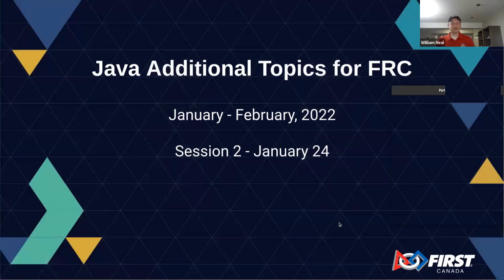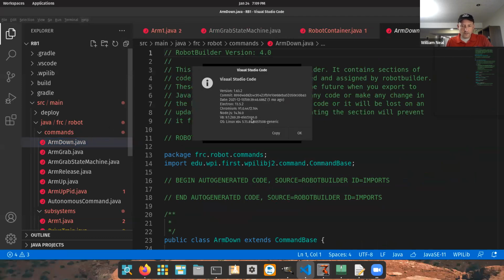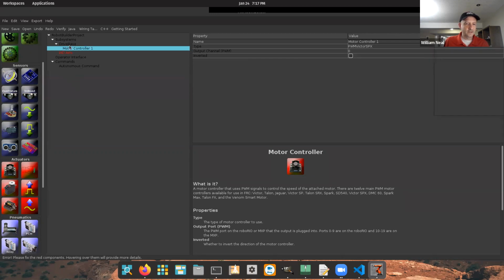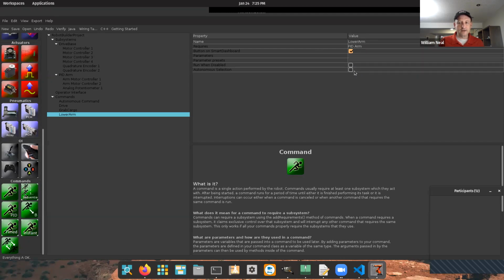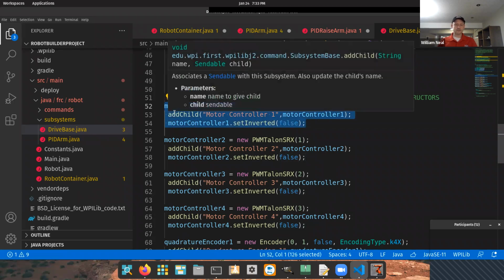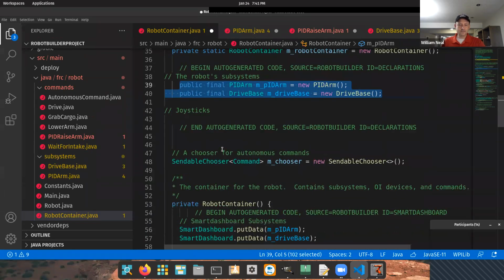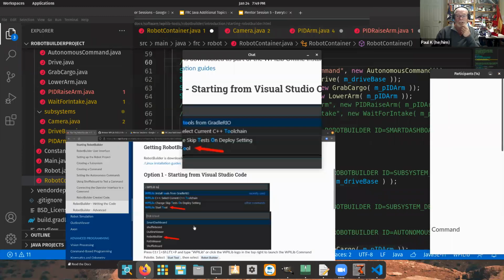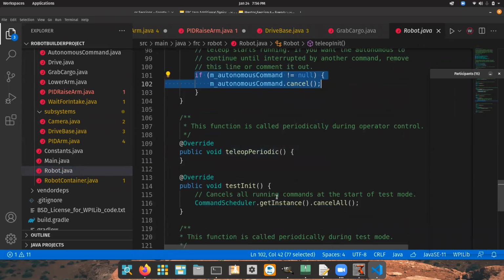Coding Session Jan. 24 2022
Timecode:
O:00 - Intro
0:35 - Overall Schedule
0:49 - Last Time
2:00 - In this Session- RobotBuilder